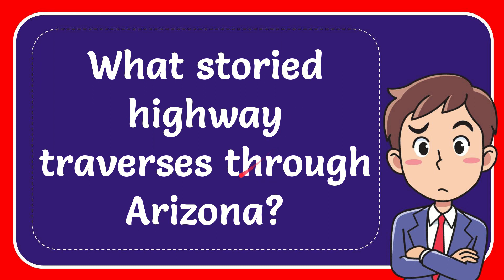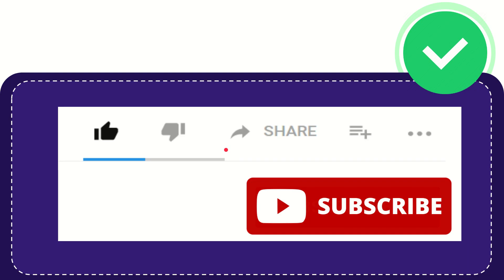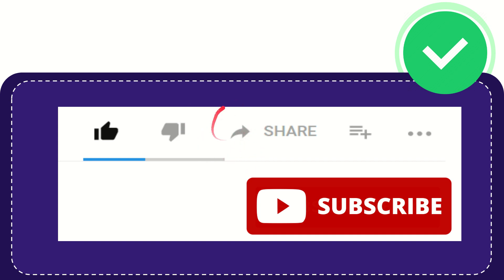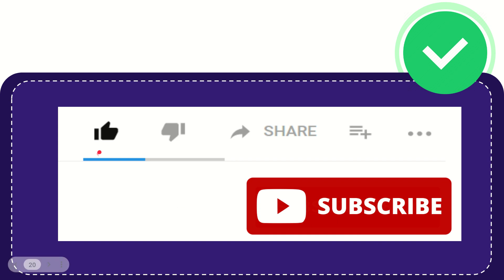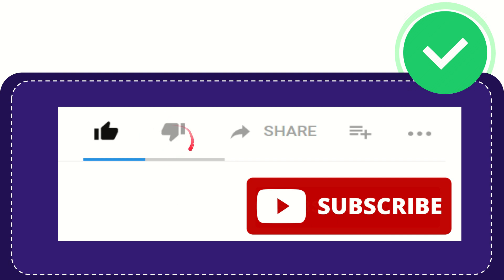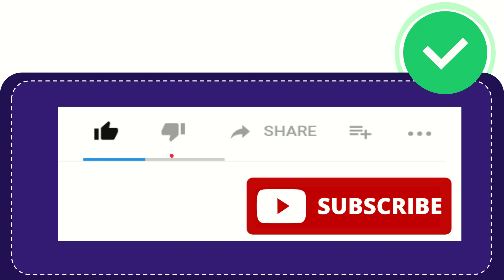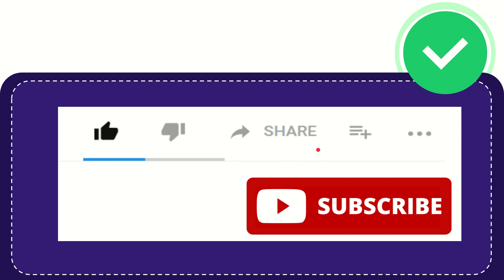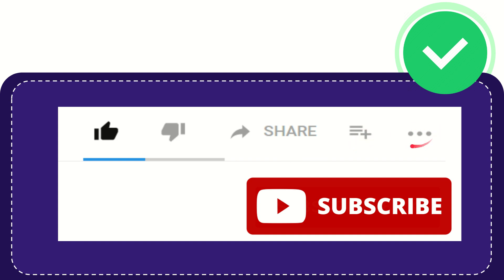What storied highway traverses through Arizona?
What storied highway traverses through Arizona? NEW VIDEO#